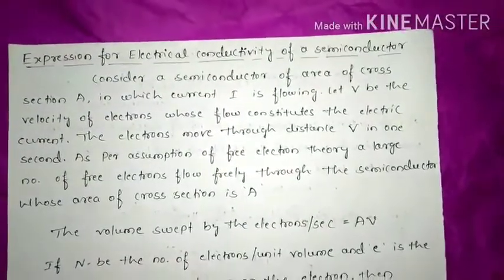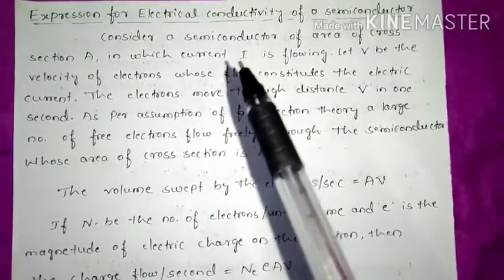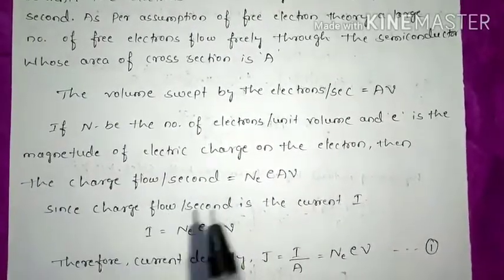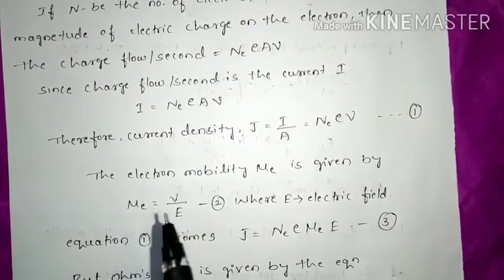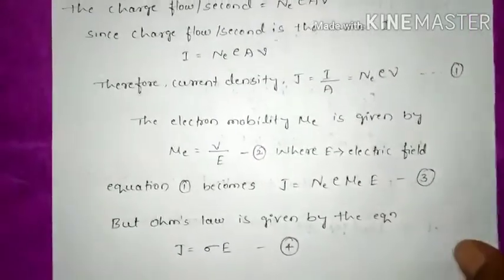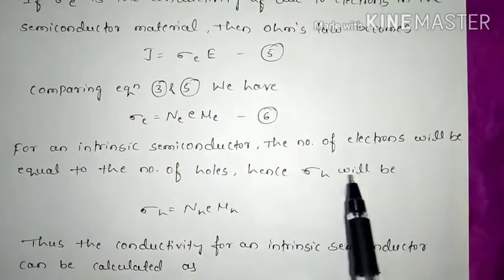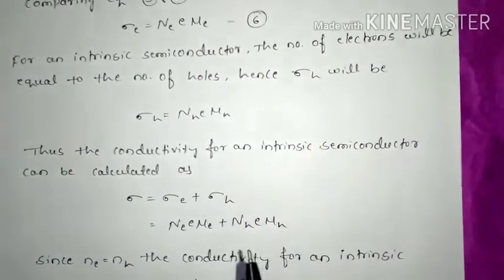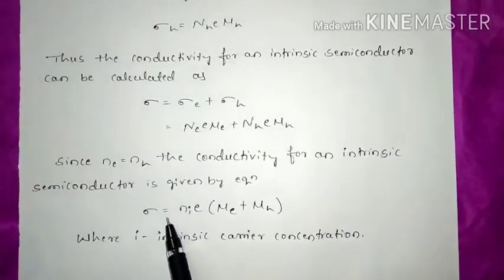Electrical Conductivity of a Semiconductor